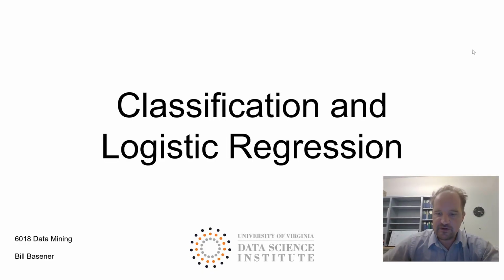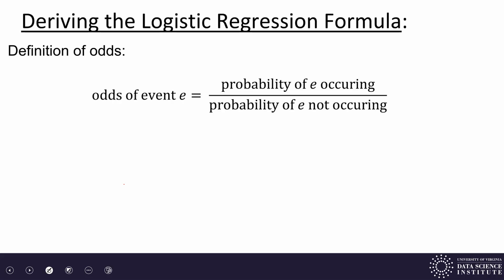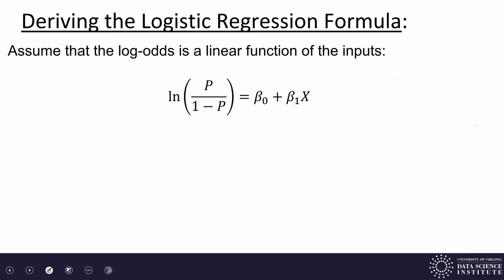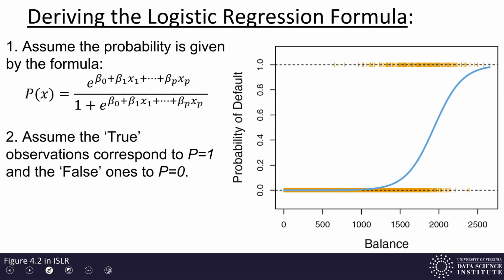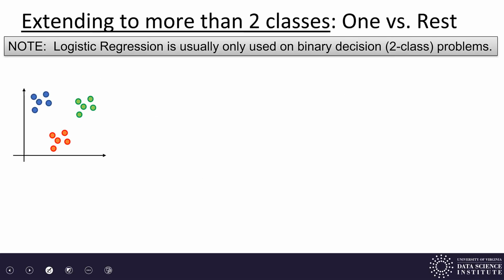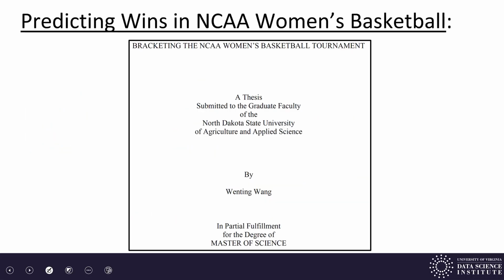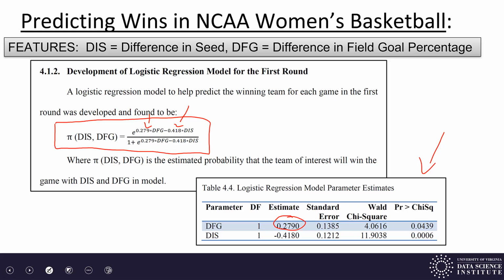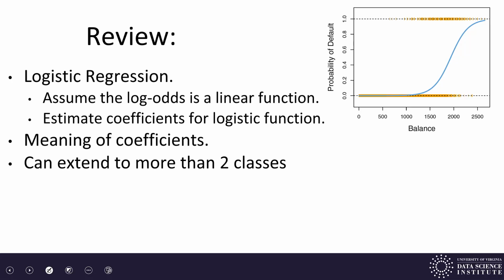Classification and Logistic Regression